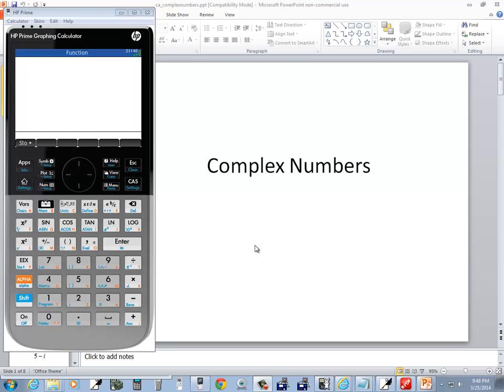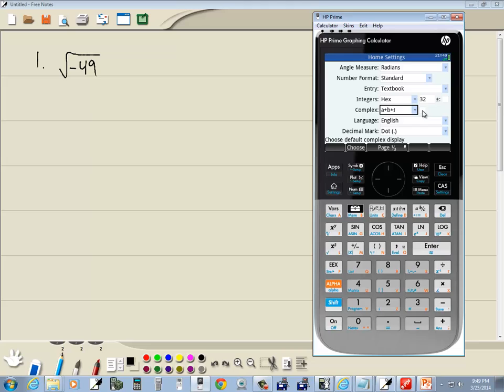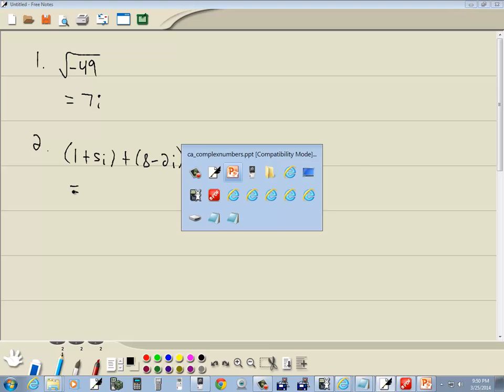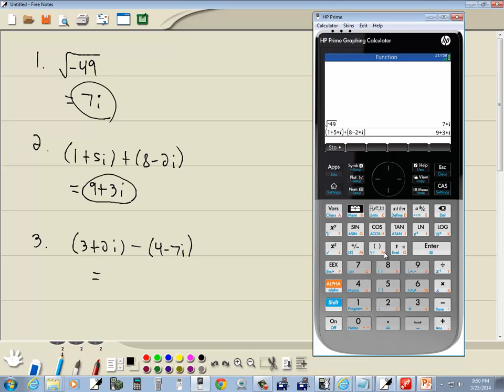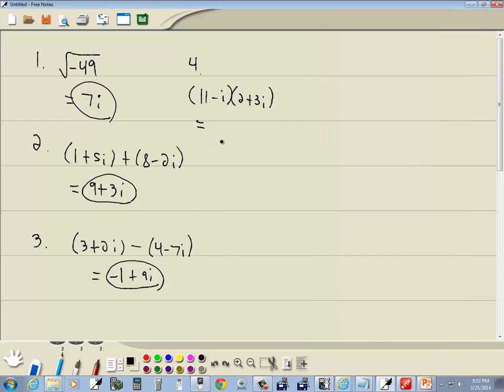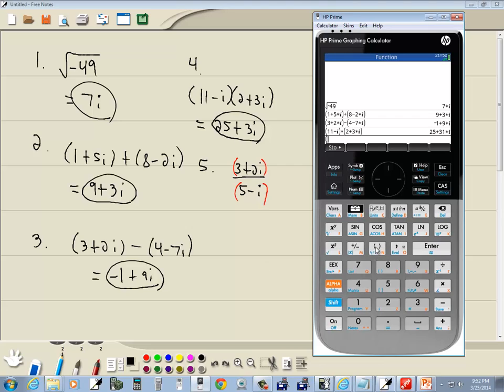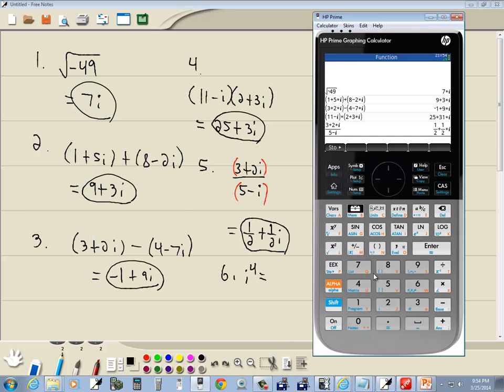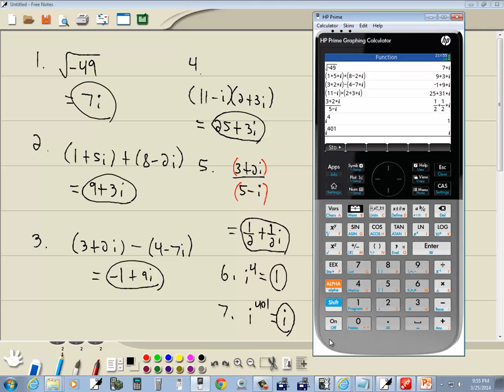Technology in College Algebra - Complex Numbers - HP Prime